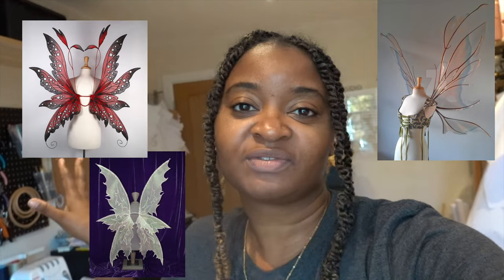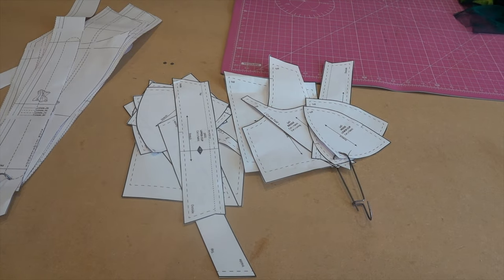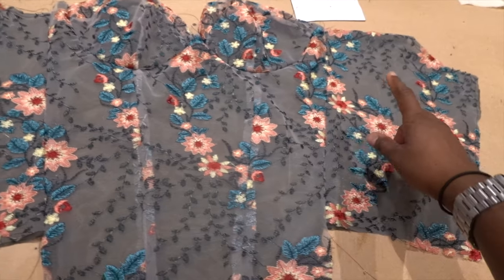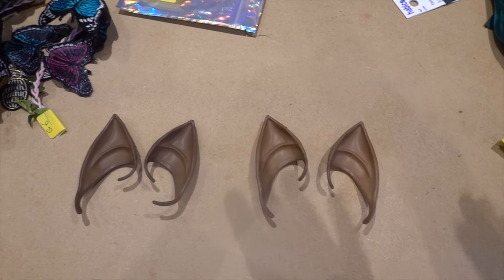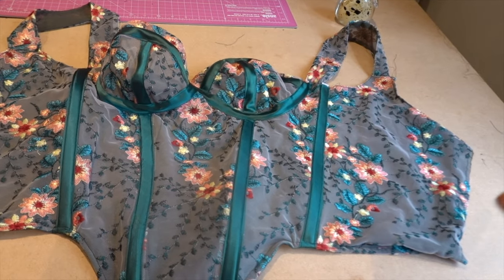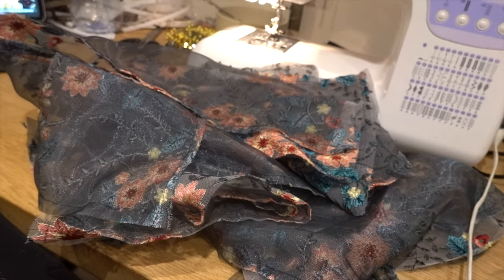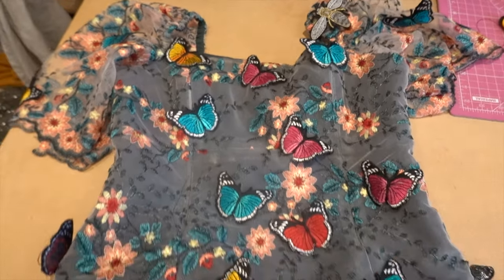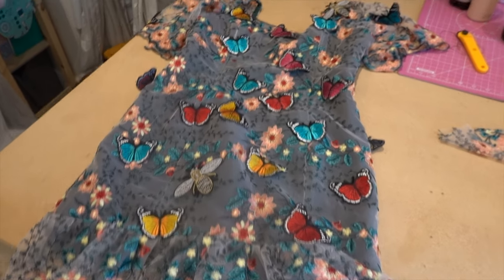Making my Fairy Dress | Halloween Vlog